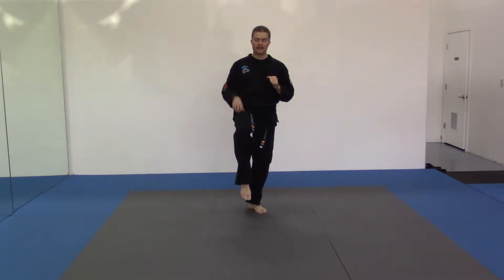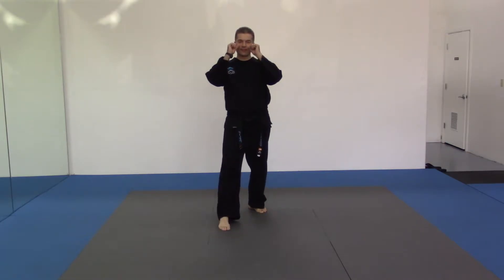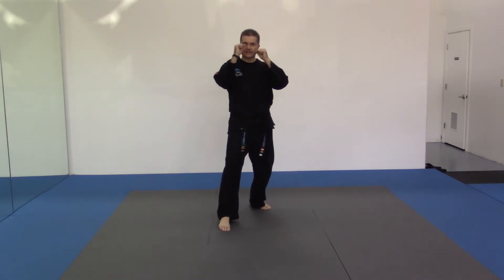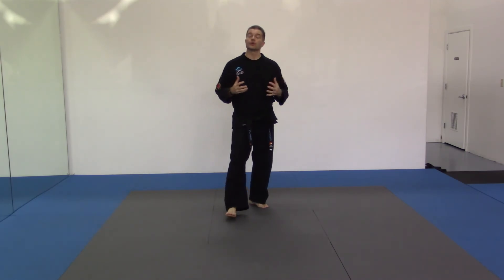Thai Leg Block (Orange Stripe)